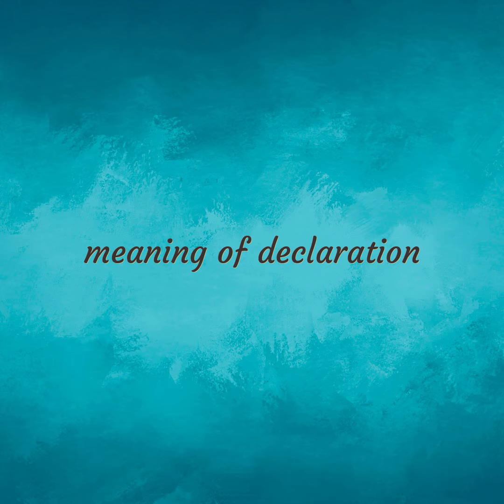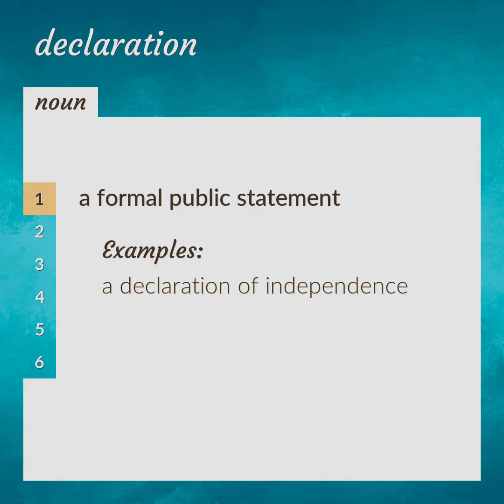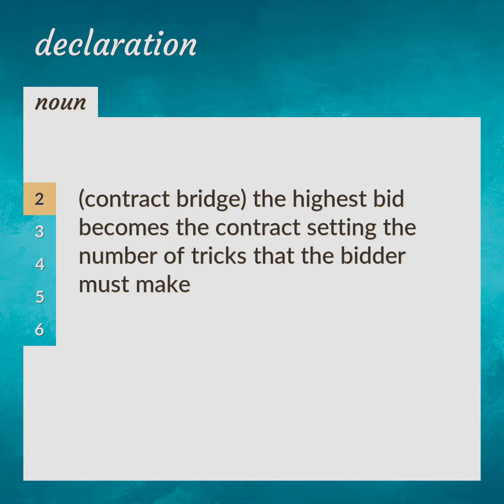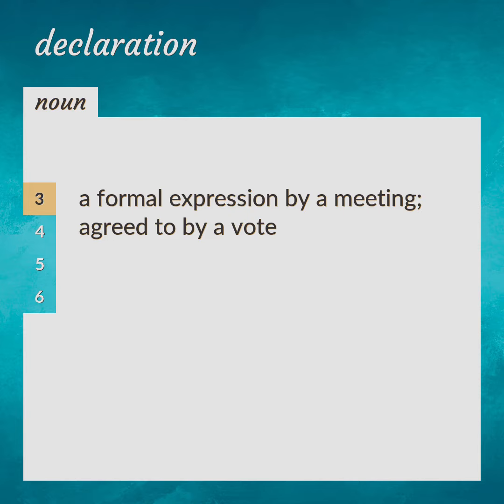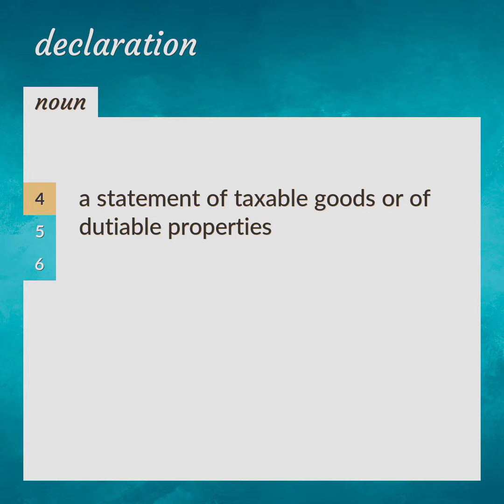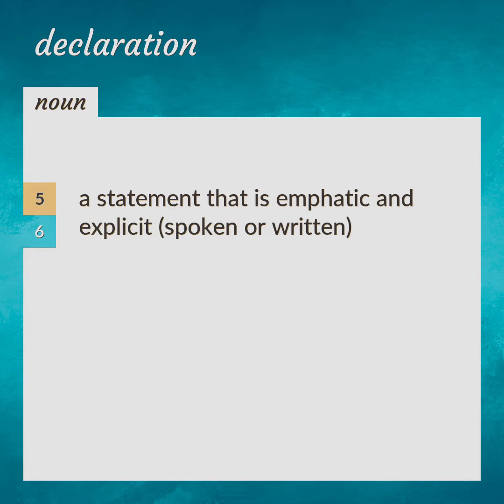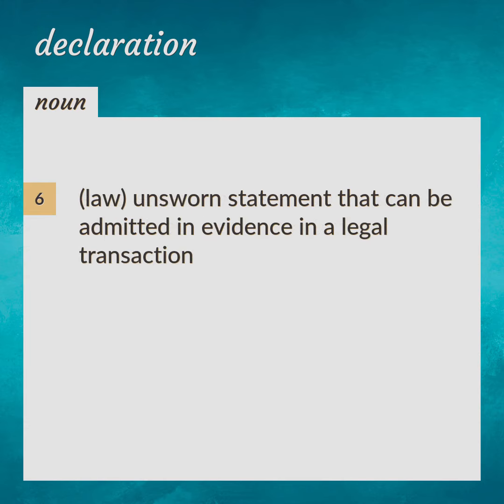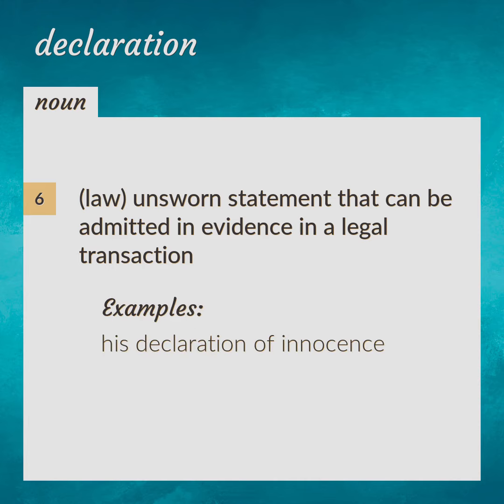Declaration | meaning of Declaration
What is DECLARATION meaning?